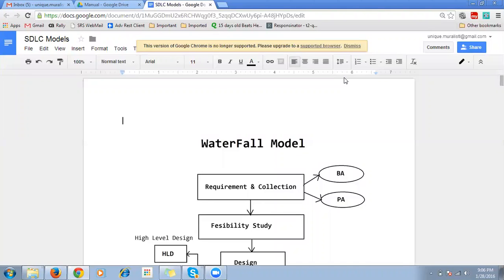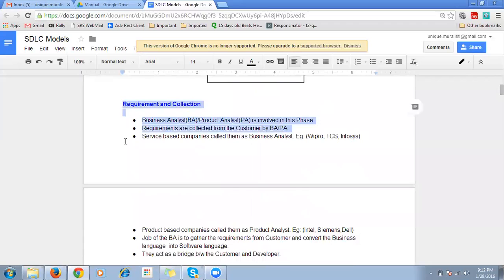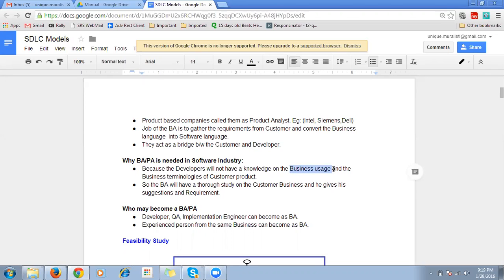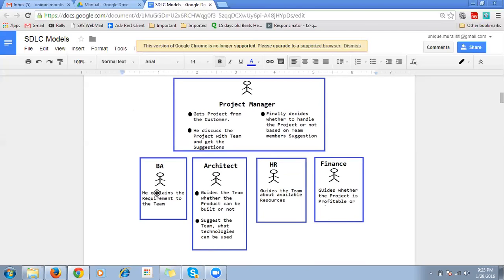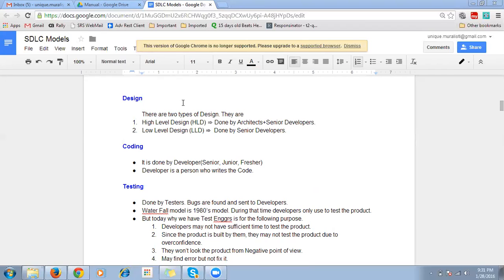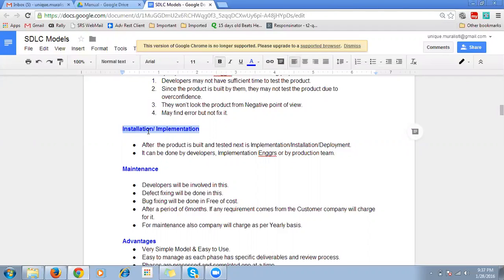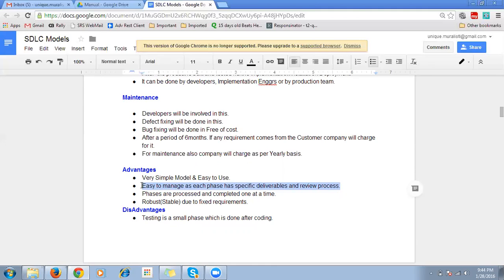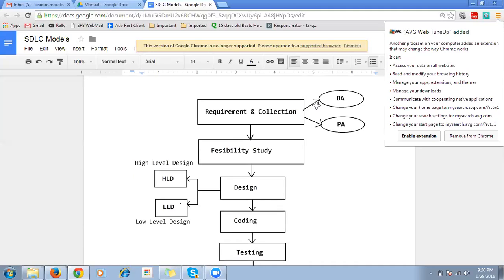Class 3 28 Dec 2015 Manual Batch